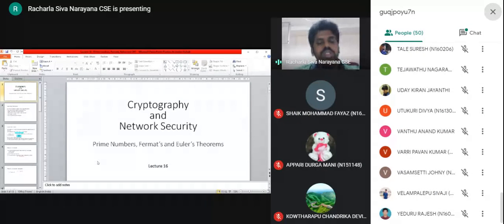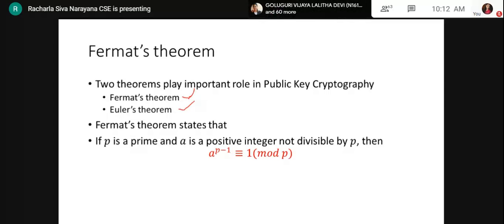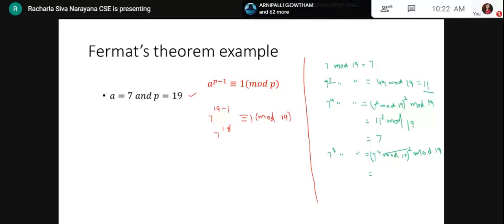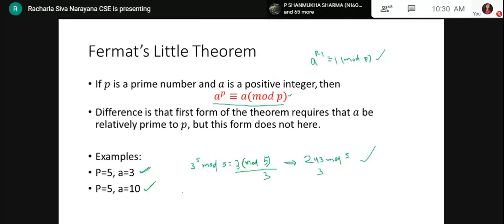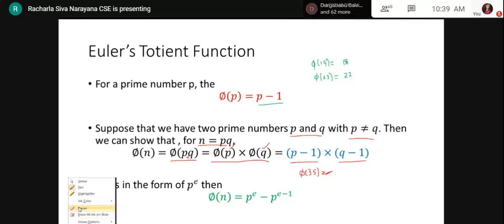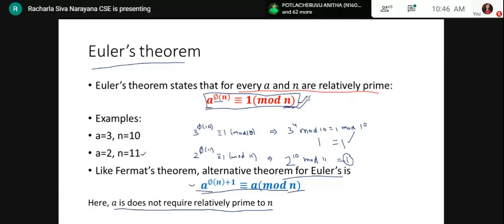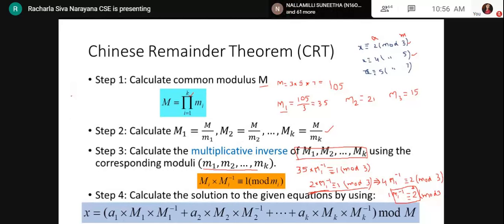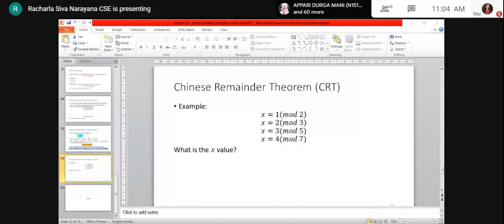Prime Numbers, Fermat's and Euler's Theorems